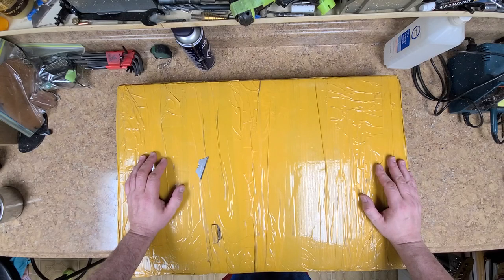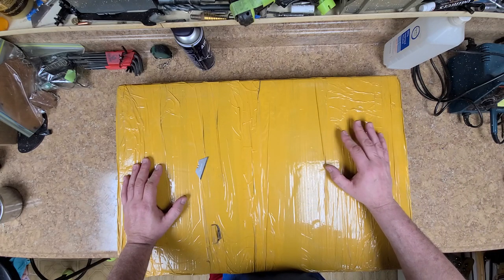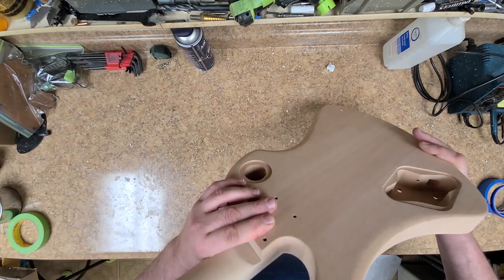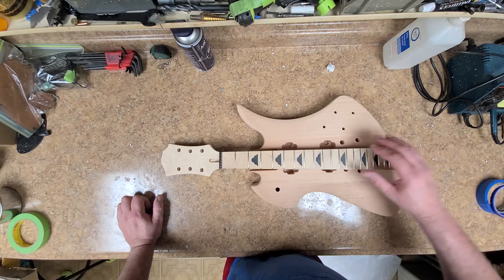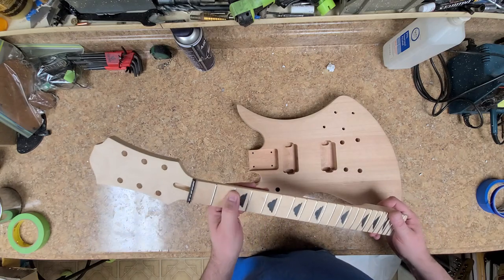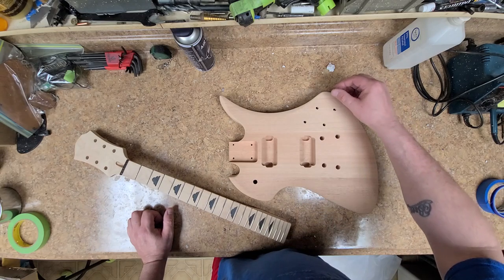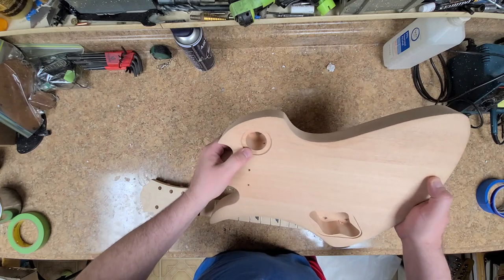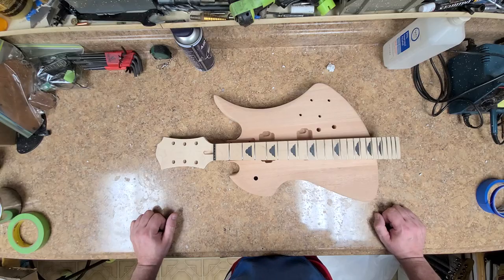A Very Late Christmas Gift BC Rich Kit Guitar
Welcome...  BC Rich kit guitar Christmas gift that will be late, very late.